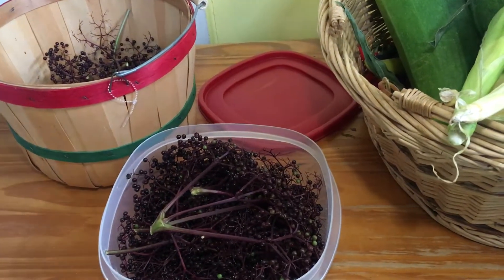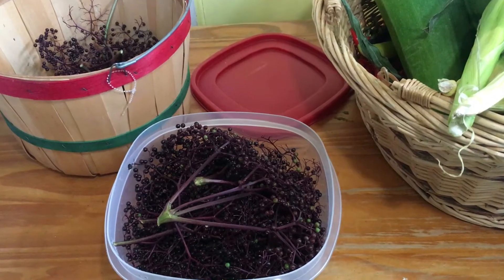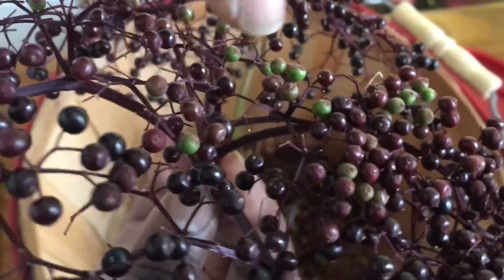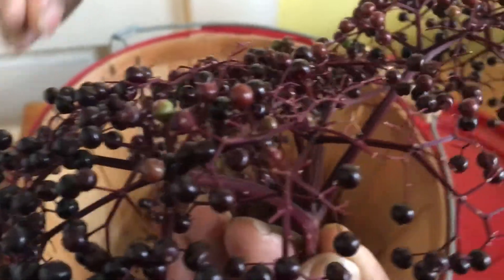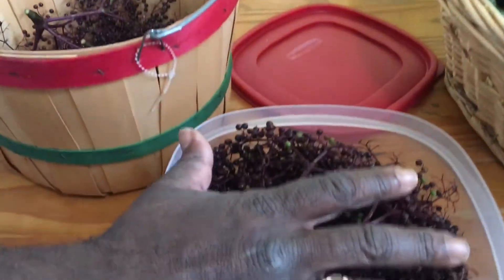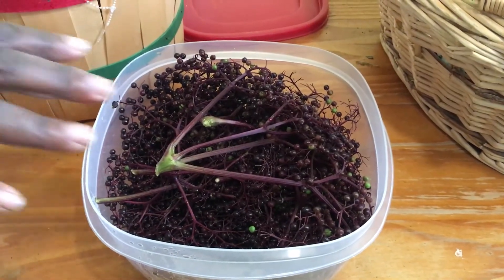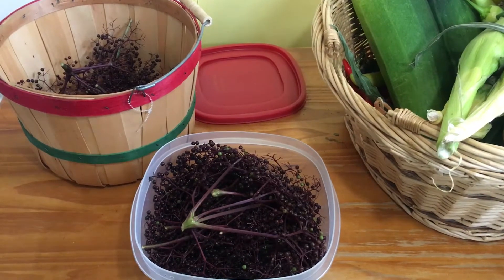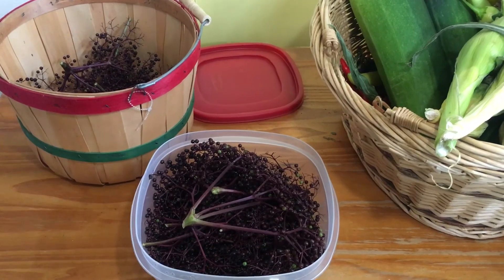Harvest and store elderberries for processing.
In this video, I share my elderberry harvest as well as some tips on how you can grow and store your elderberries.